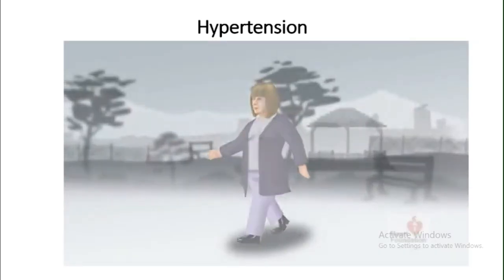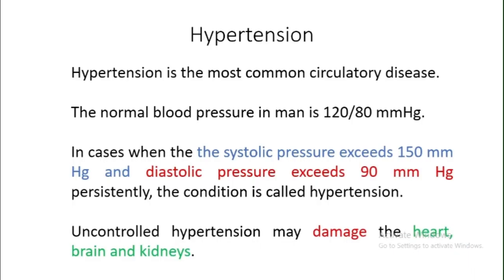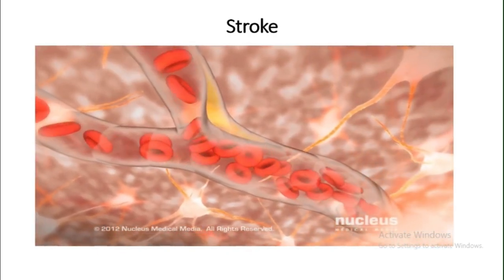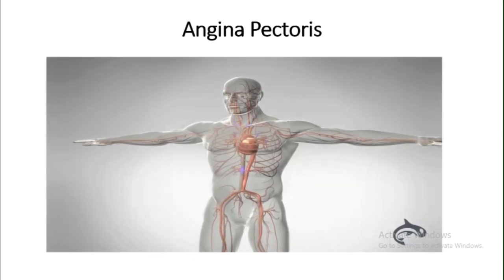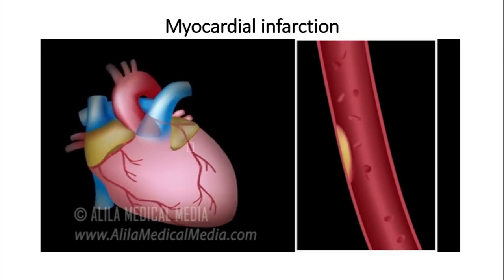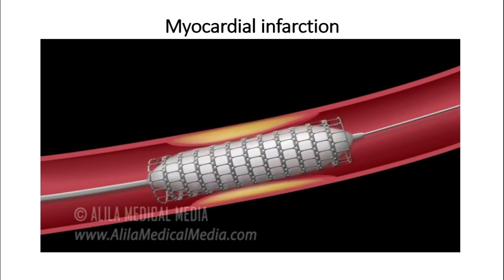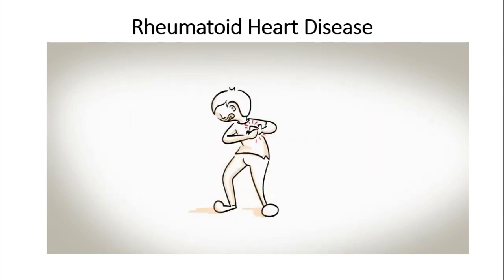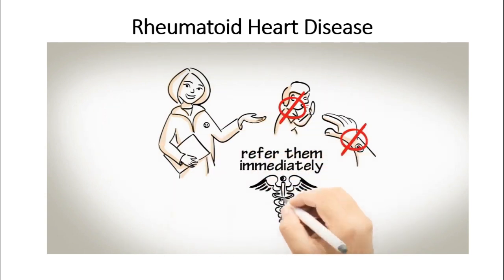Disorders of circulatory system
11th zoology